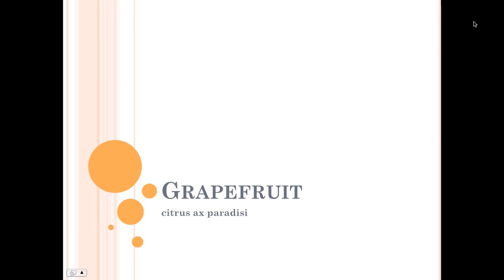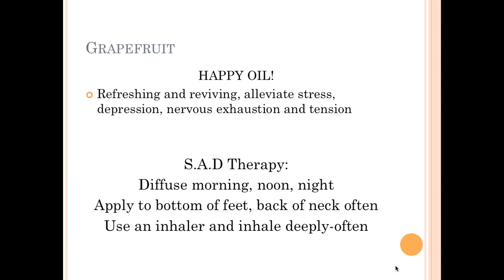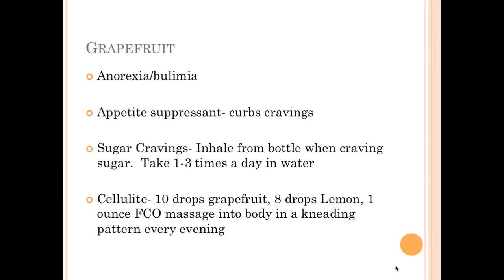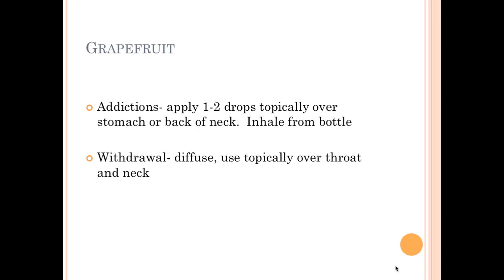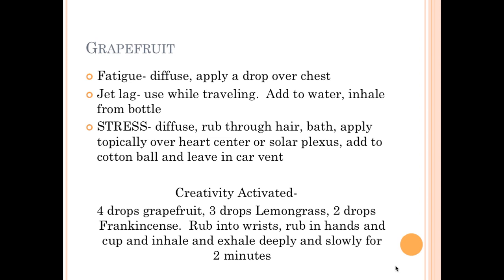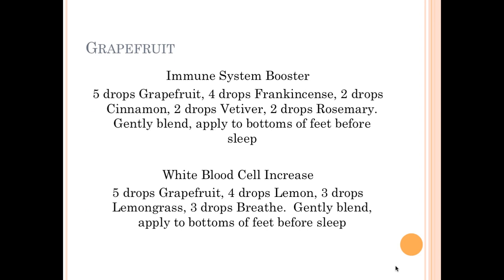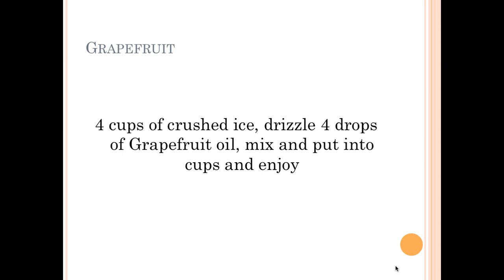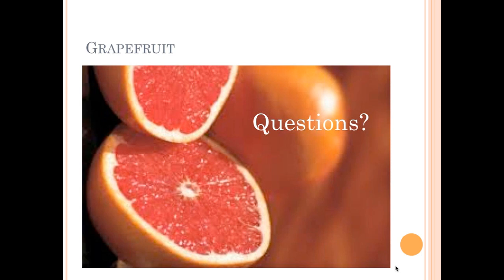Grapefruit Weekly Product Training 2 4 14, 10 31 AM